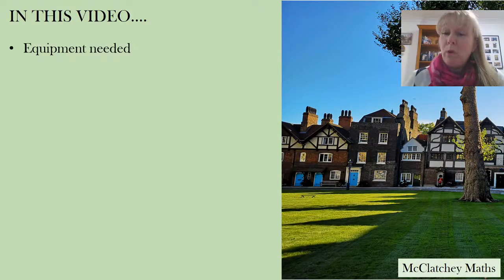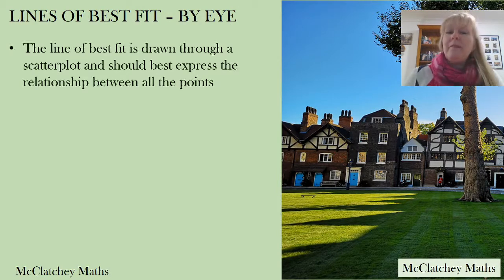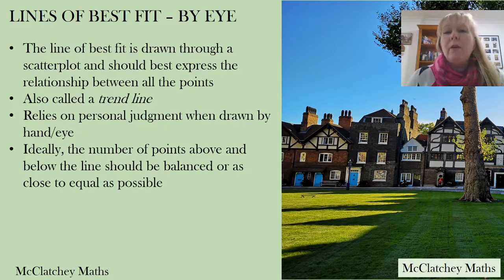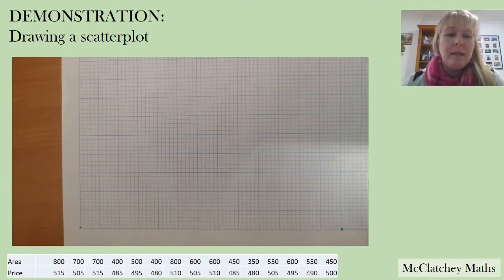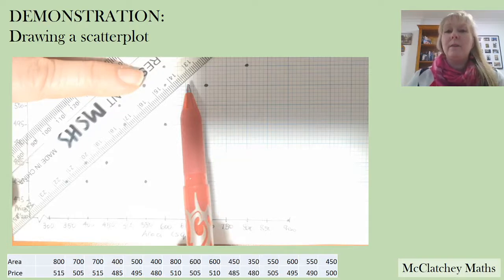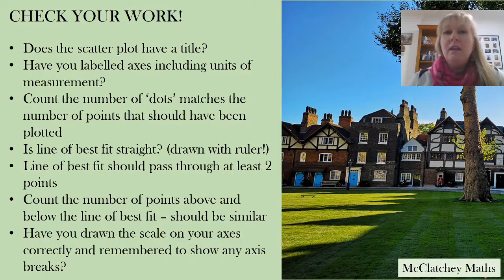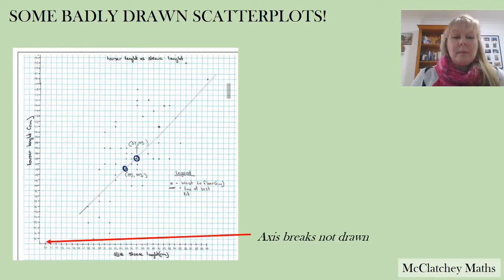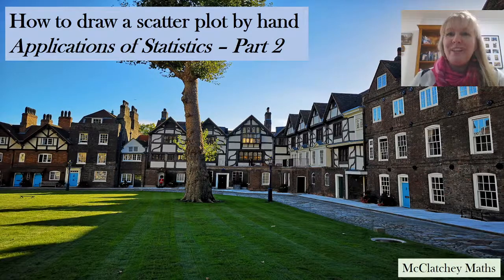How to draw a scatterplot by hand / eye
For Year 10 (ACARA), Year 12 General Maths Unit 3 (QLD) and Year 12 Essential Maths Unit 4 (QLD); Part 2 in Bivariate Data analysis series. This video will discuss equipment needed, what a line of best fit it, demonstrate how to draw a scatterplot and how to check your work, and give some examples of errors students make.